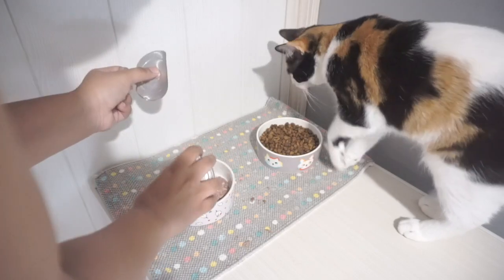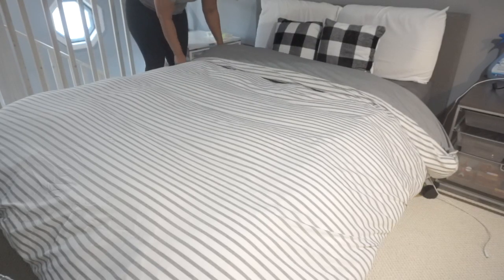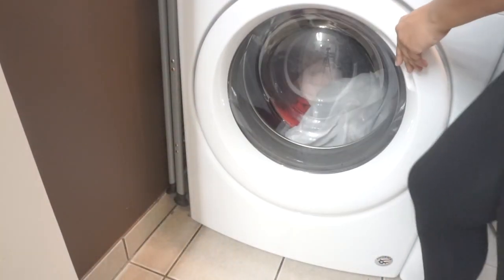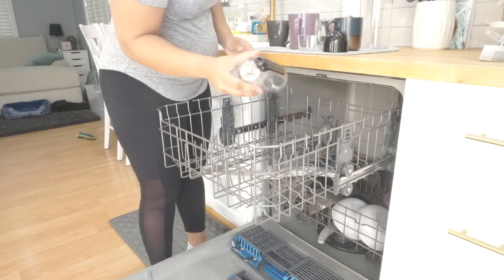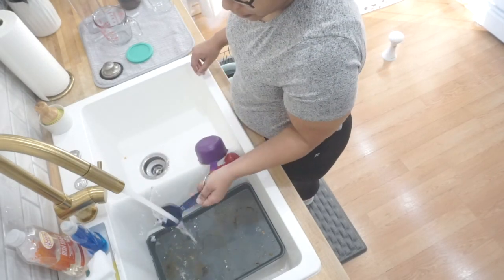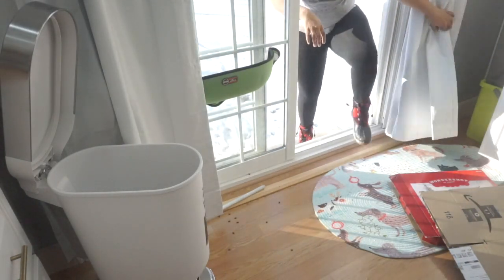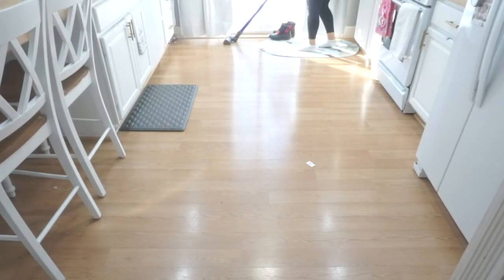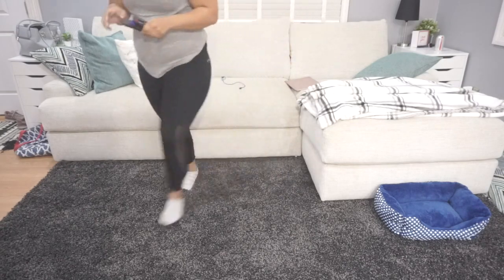5 MINUTE MORNING CLEANING ROUTINE // 2021 cleaning motivation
I’m sharing my morning cleaning routine, which includes everything I do before heading off to work. It really helps my channel out! I appreciate you guys!

PRODUCTS USED:
Dyson V6 Animal Vacuum
Method Daily Wood Cleaner
Pots/Pans Organizer

ABOUT ME:
I am a full time nanny and part time roller skater! I recently moved into my first apartment, and love sharing all the ways I clean and organize it. I post cleaning videos, organizing videos, Decluttering videos, digital couponing videos,  and much more!

* Video is not made for children, but is family friendly.*